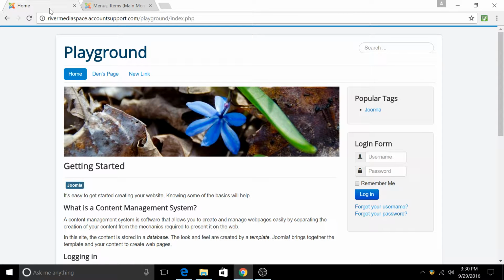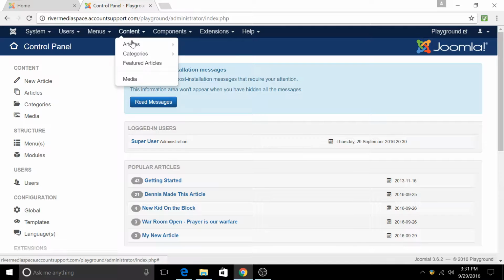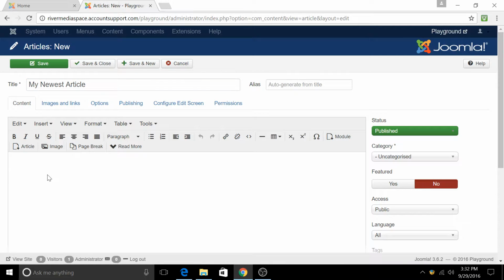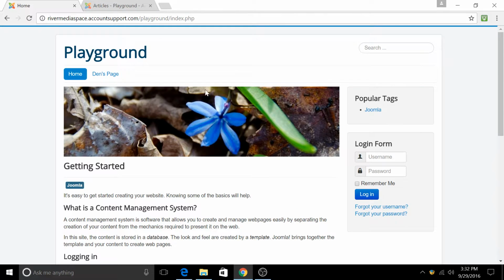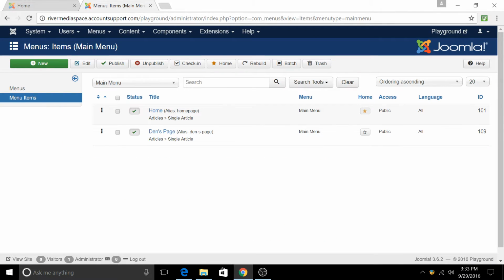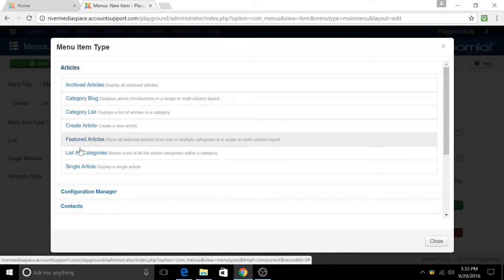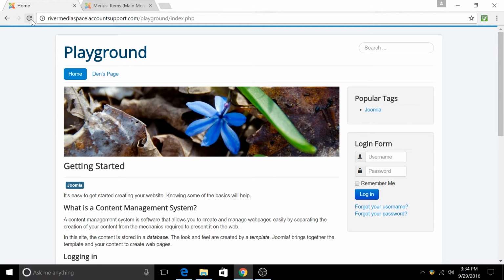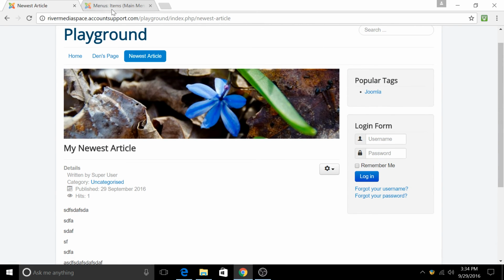Joomla 3 - Create Article and Menu Link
Joomla 3 - Create an article and then a link in the main menu for the new article.